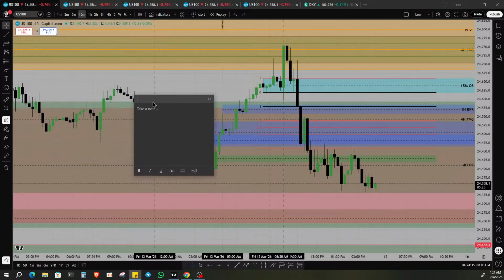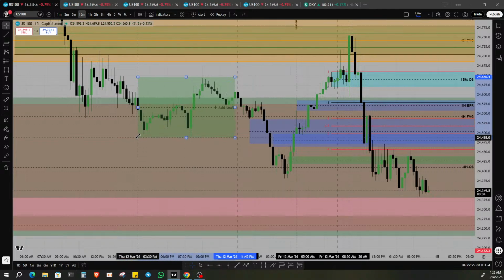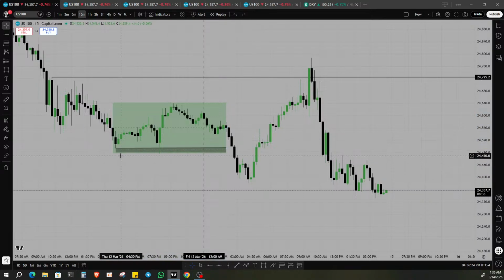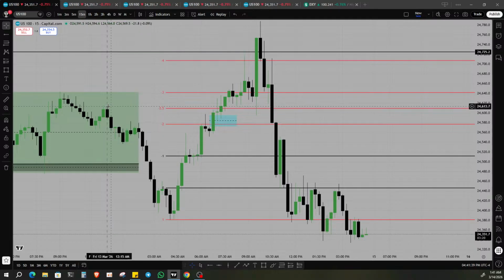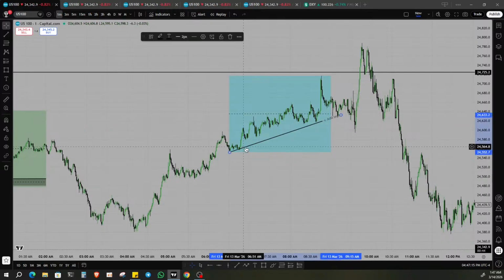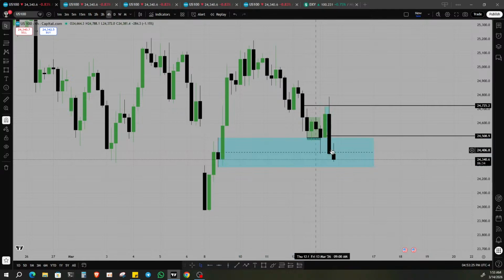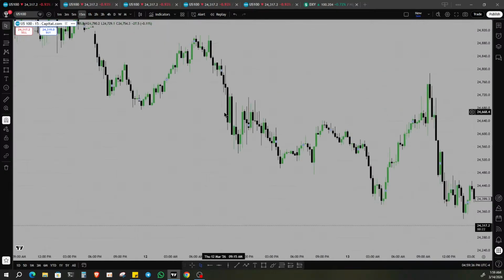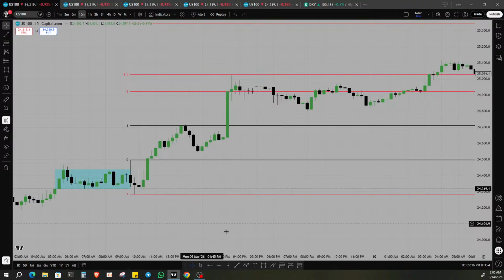Backtesting Testing - ICT Silver Bullet